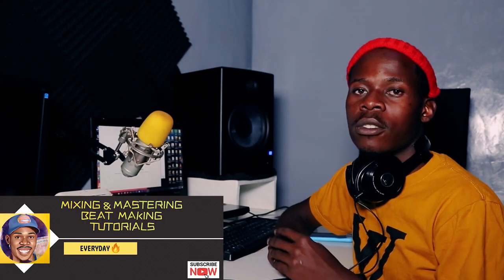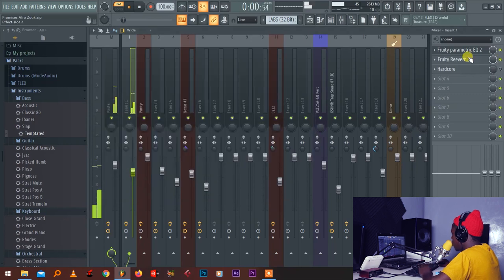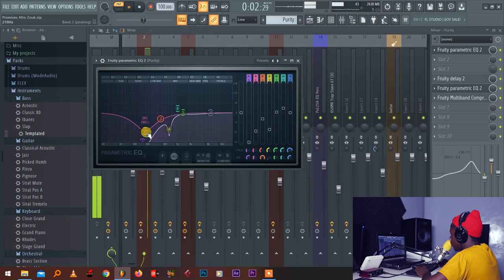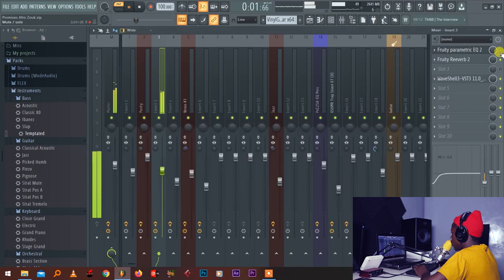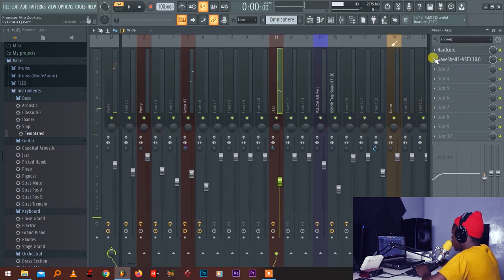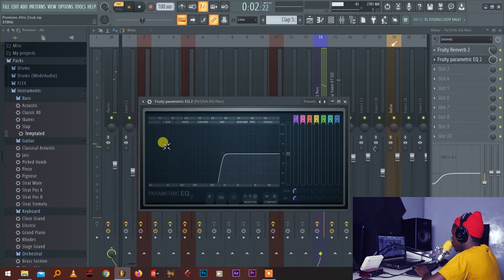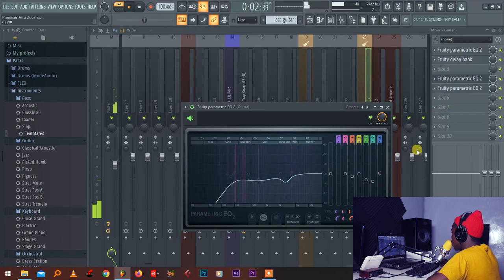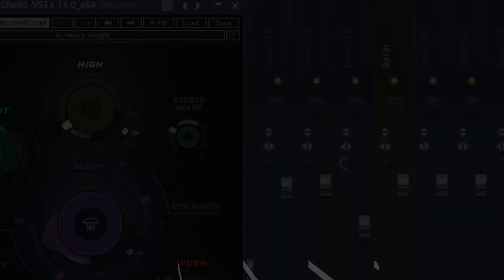How To Mix and Master Afrobeats in FL Studio Like A Pro in 2022 (Start To Finish)